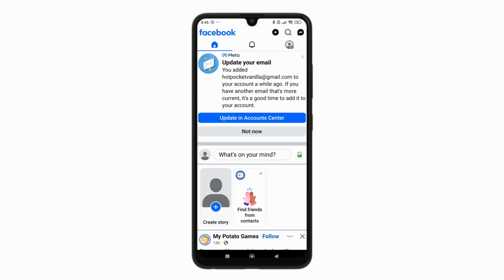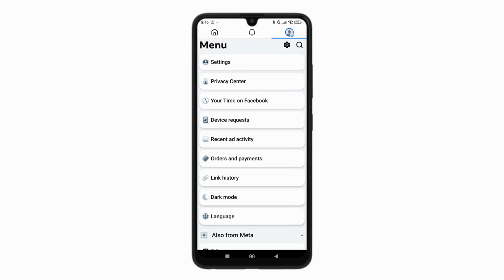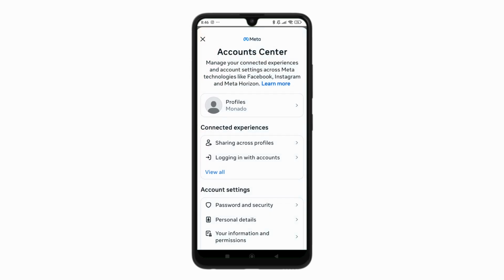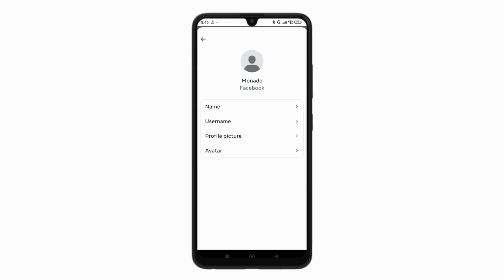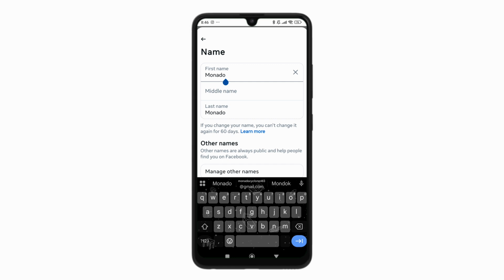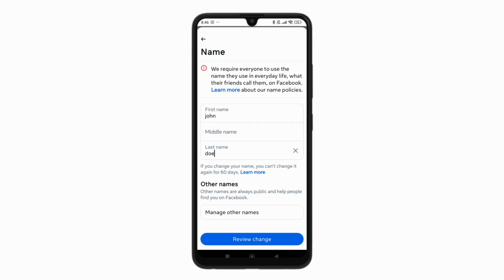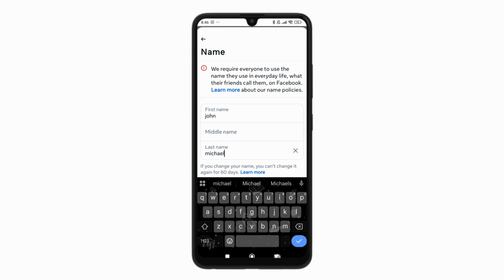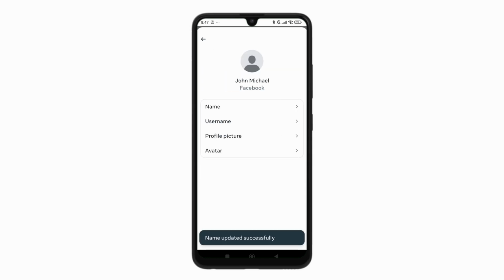How to Change Your Name on Facebook 2025 🔍 | Step-by-Step Update Guide 📘